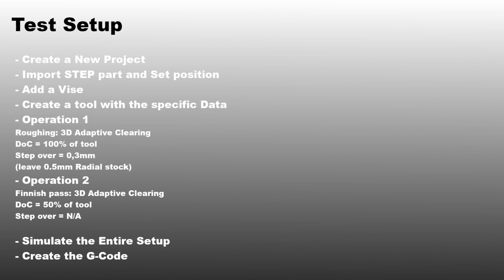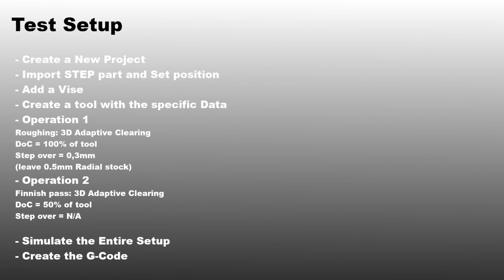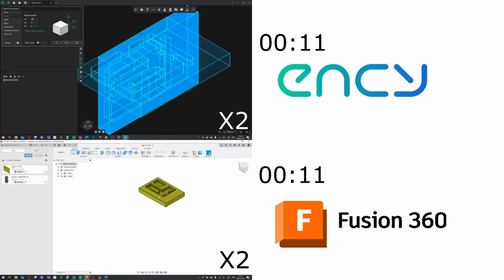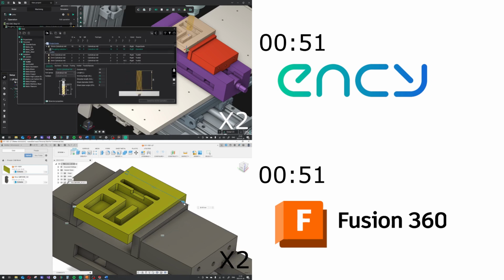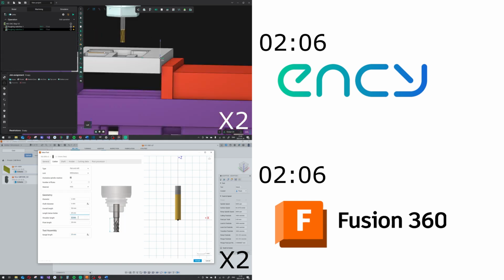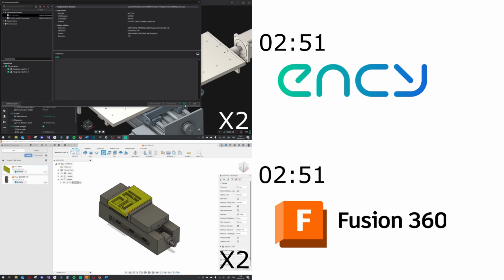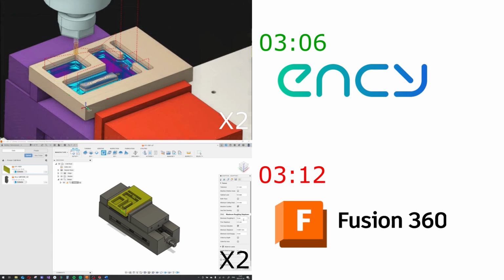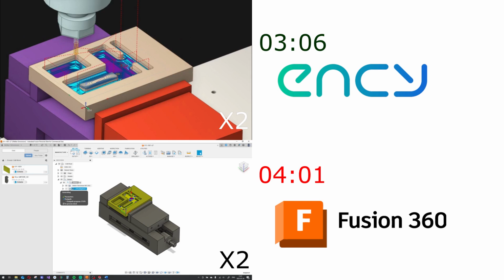CAM: Ency VS Fusion360 Setup And Toolpath Generation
This is a Test between Ency vs Fusion 360 in how fast and well it generates a complex toolpath. Both Programs gets the same part, Same operation, tool etc. Lets see how well they perform.